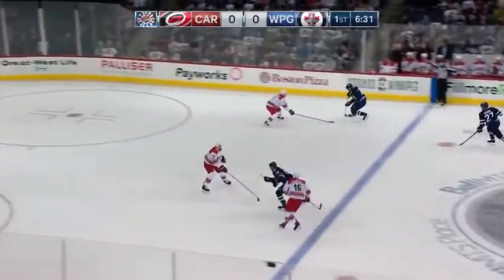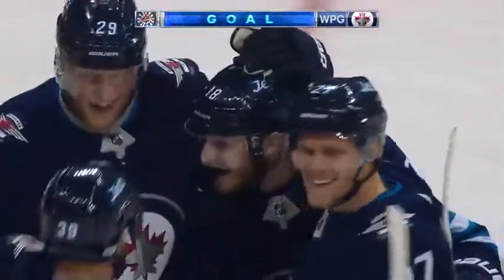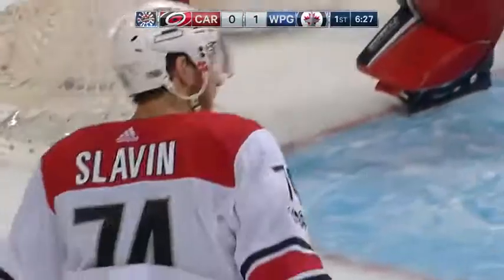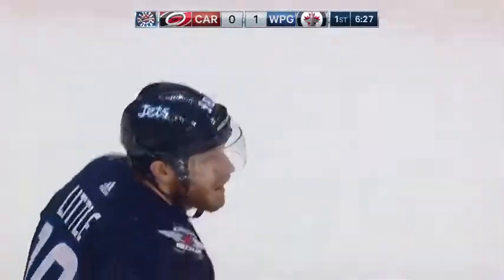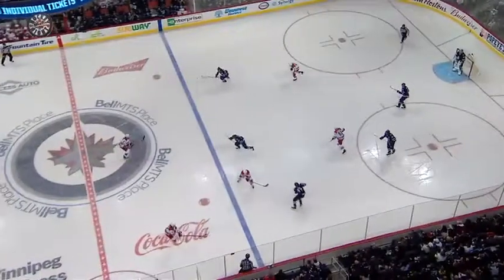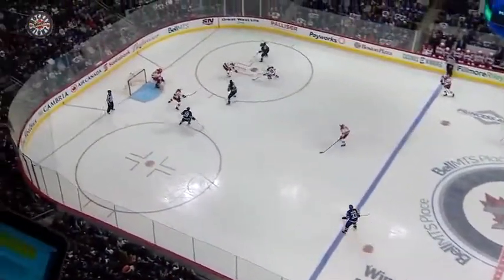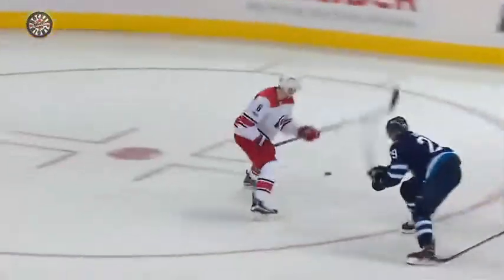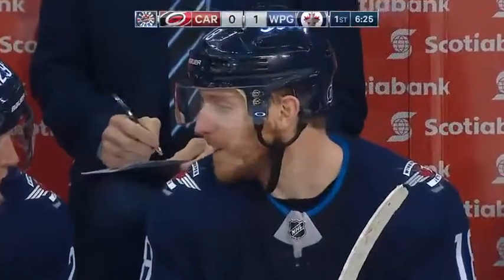Carolina Hurricanes vs. Winnipeg Jets 10-14-17 Brian Little GOAL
2017-18 NHL Season Canes at Jets. Brian Little snaps a beauty in the slot.

Credits to NHL Hockey and SN CANADA